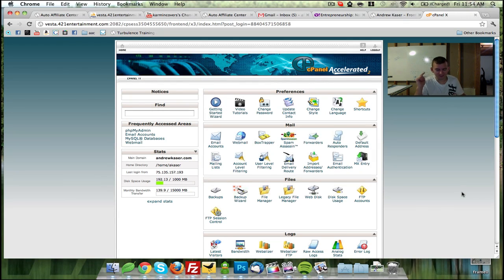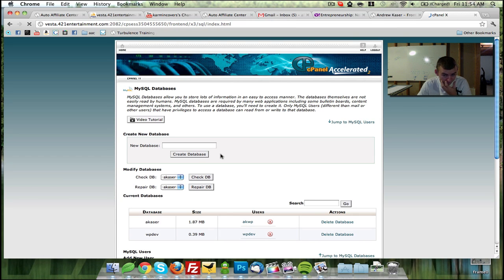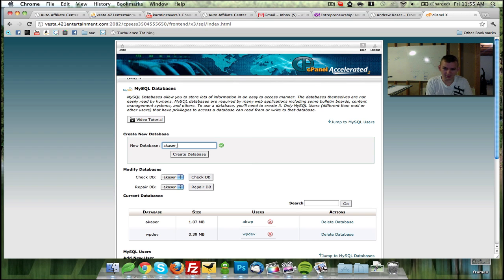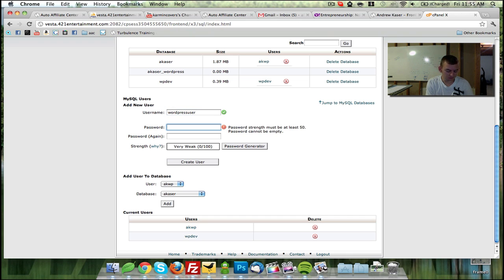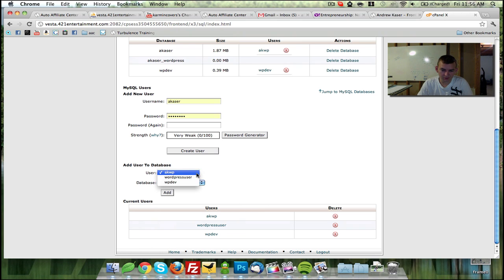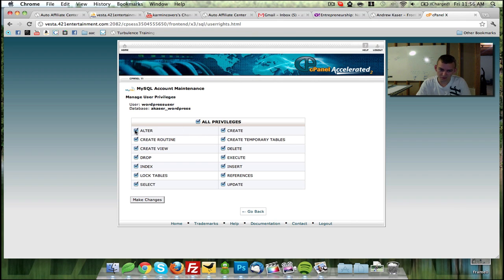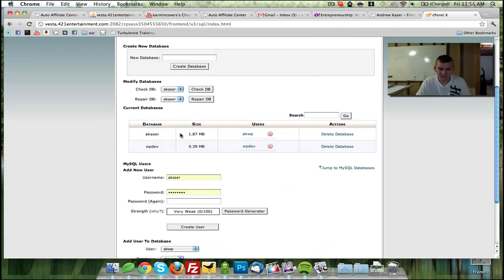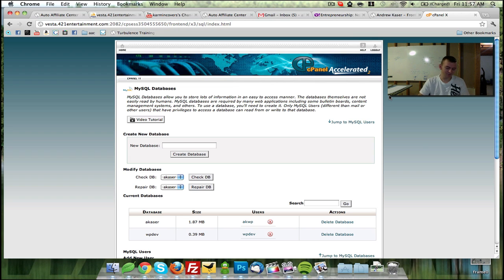Create A MySQL Database with cPanel - EASY tutorial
How To Create a MySQL database with cPanel
In this video I show you how quick and easy it is to create a MySQL database inside of cPanel and how to create and add a user to the database.

Want to show some support?